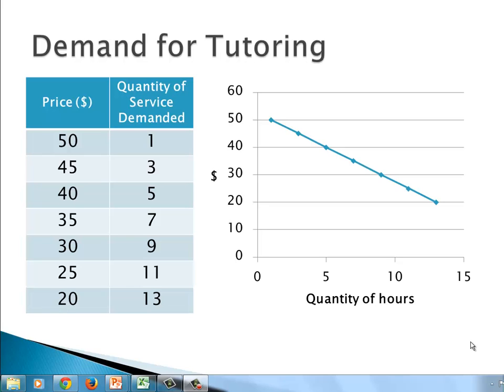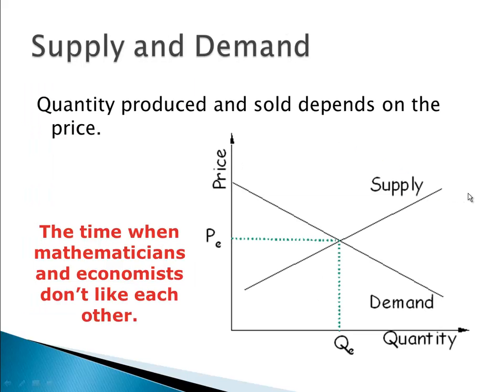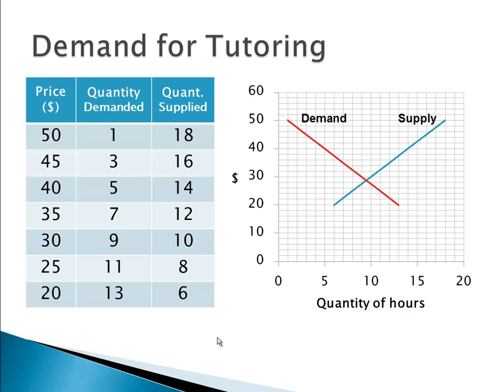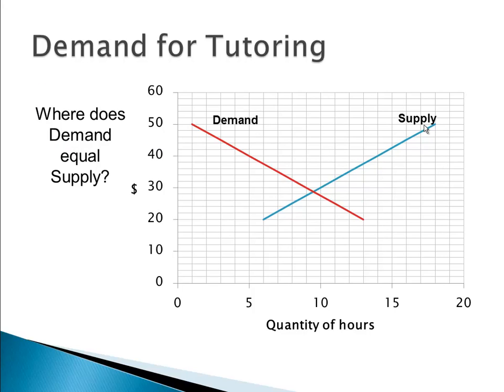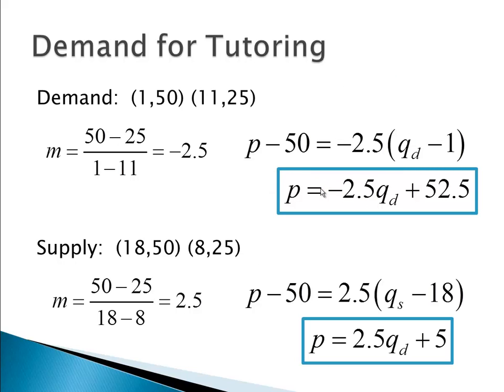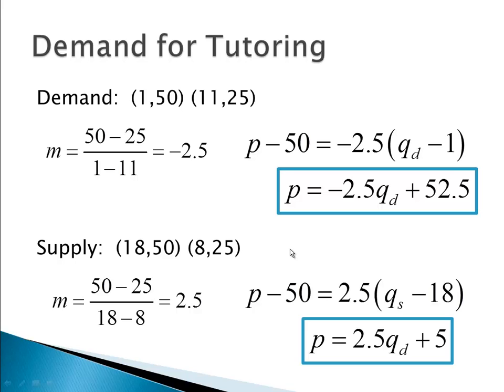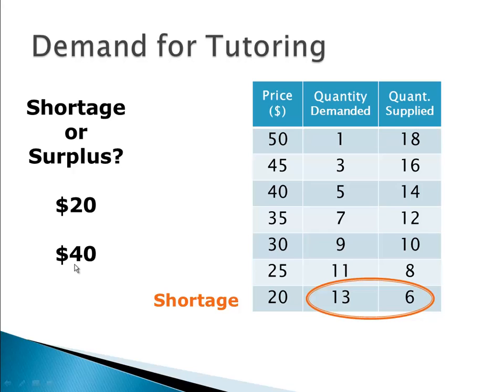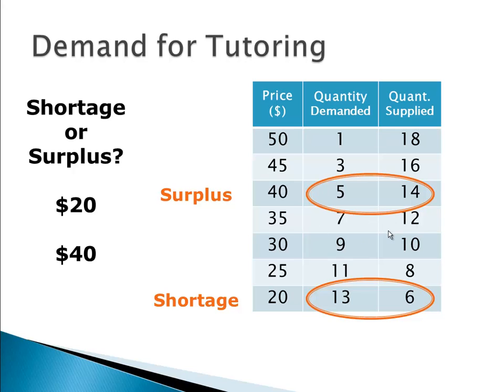Functions and Models -- Supply and Demand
Looking at the Supply and Demand models